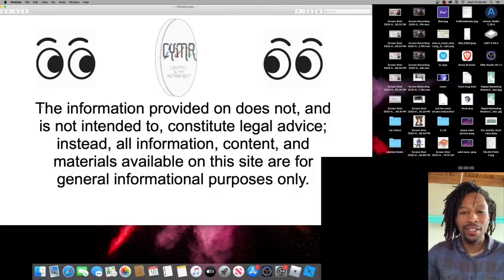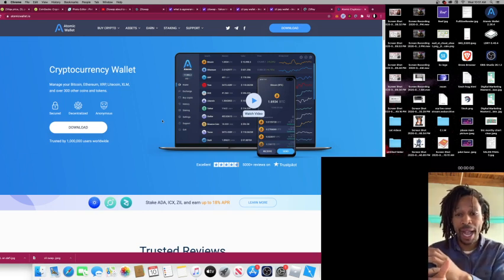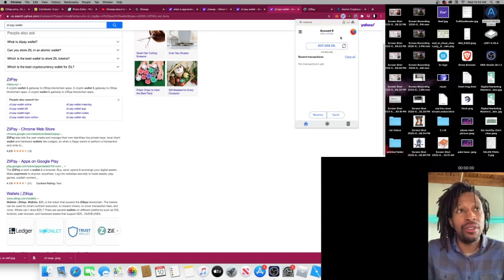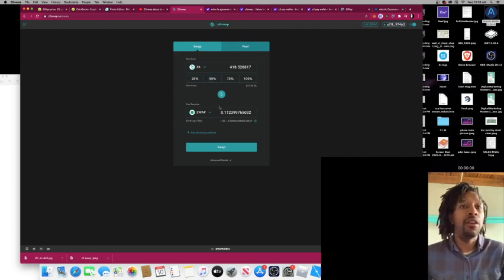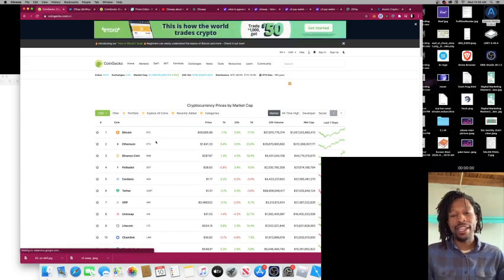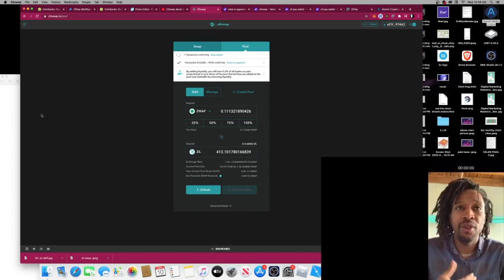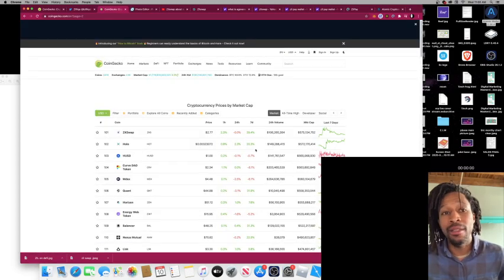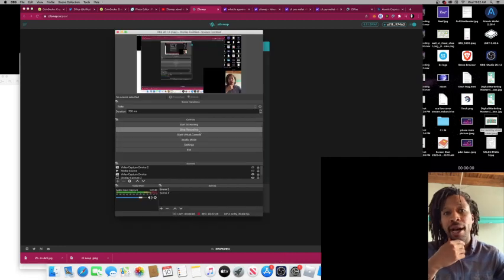Zilliqa on Defi !!!!! NEXT Mainnet coin Boom!!! EASY 10x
Join Pateron

Eth Address
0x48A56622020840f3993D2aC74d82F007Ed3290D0